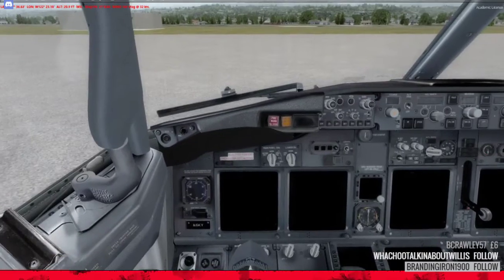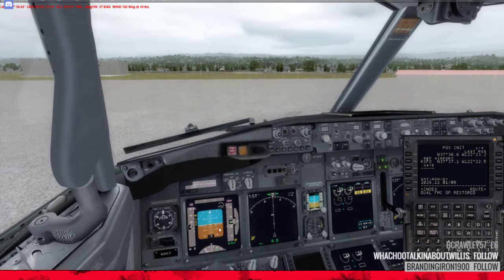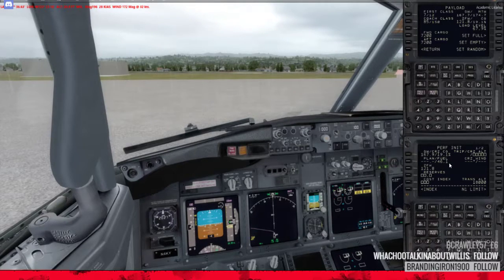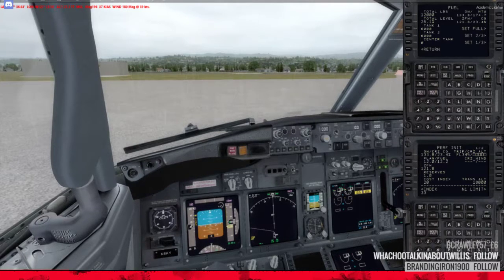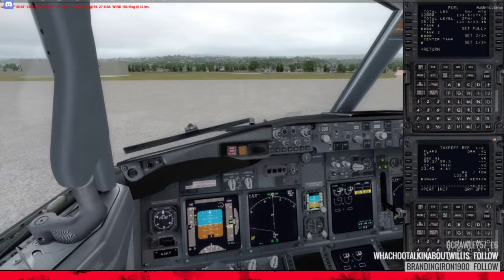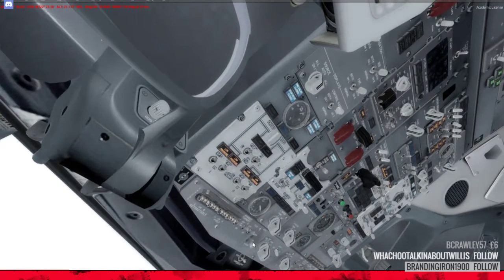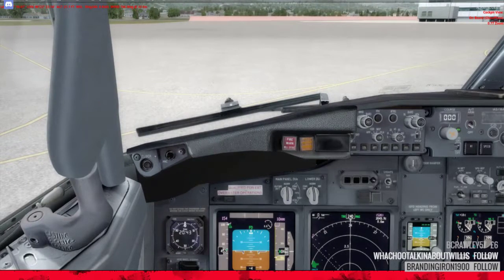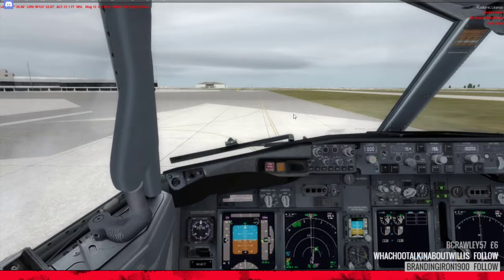PMDG 737 Startup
For TSL for starting PMDG 737 from cold and dark, done without checklist.  This is the way i do it for a quick flight.